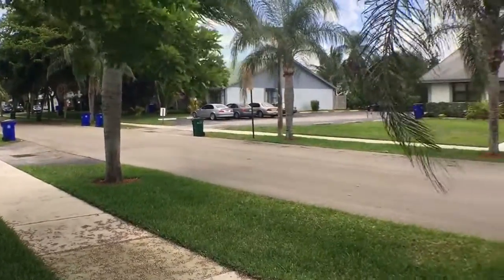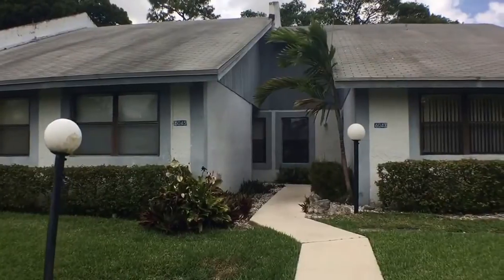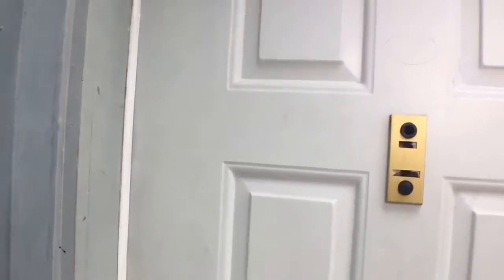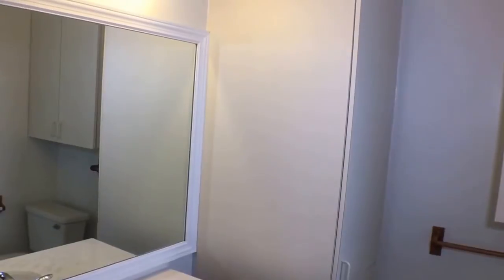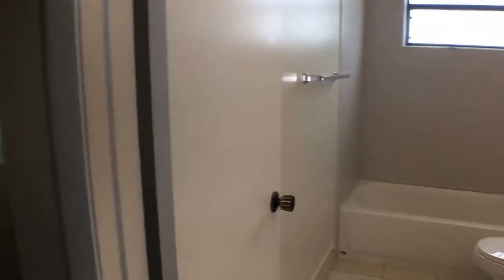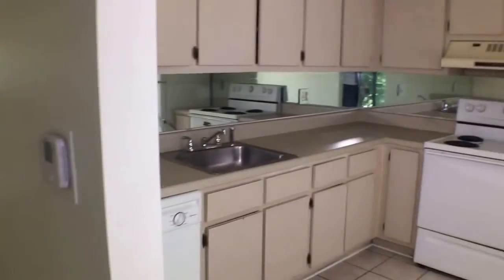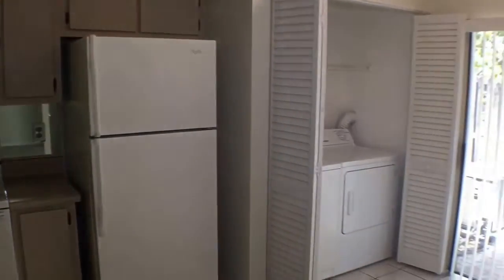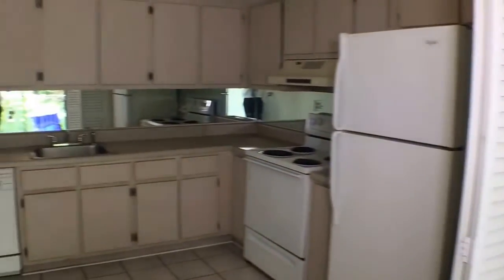South Florida for Rent: Margate House 2BR/2BA by Property Management in South Florida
today to visit Florida Management & Consulting Group for the best property management in South Florida. today! You can also call us or visit our office at

Florida Management and Consulting Group, Inc.
1515 N University Dr #102, Coral Springs, FL 33071, USA

This is one of our houses for rent in South Florida. This 2-bedroom, 2-bathroom villa has just been painted throughout and the kitchen has been upgraded. The property is close to schools, shopping and everything in Margate. You will enjoy living in this place in the center of town.

Can you imagine yourself living in our lovely houses for rent in South Florida? and give our professional South Florida property managers a call today! Know someone who might be interested in this property in SouthFloridaforRent, instead?

Experience professional South Florida property management with us at Florida Management & Consulting Group! or learn more about South Florida property management

Your reviews help keep our business thriving. Please take a moment and share your experience

1515 N University Dr #102, Coral Springs, FL 33071, USA